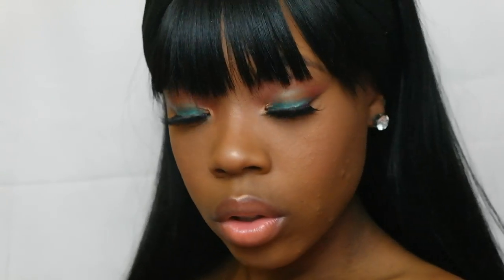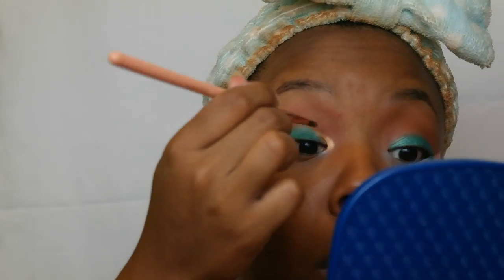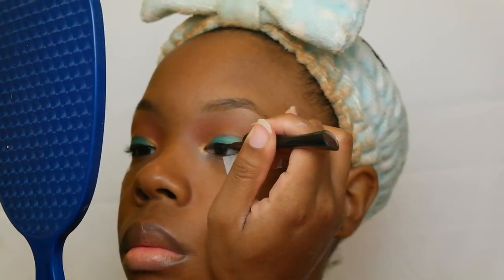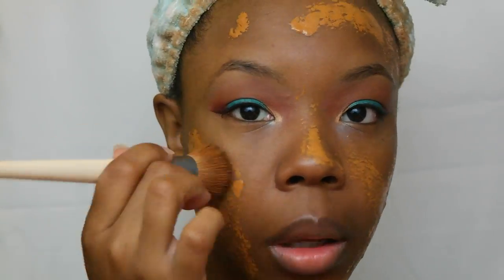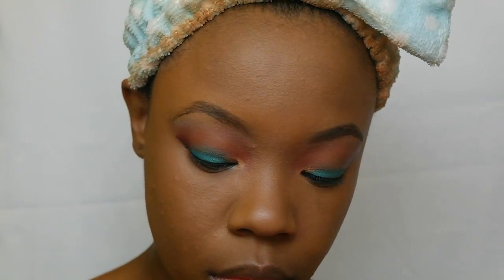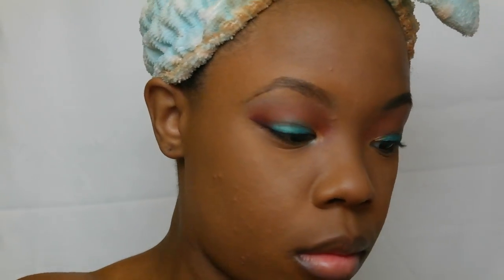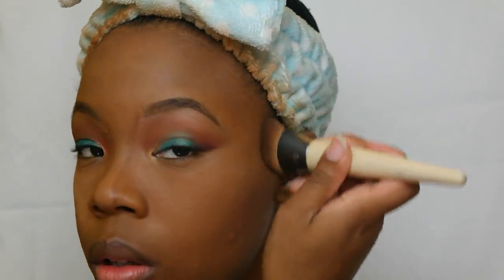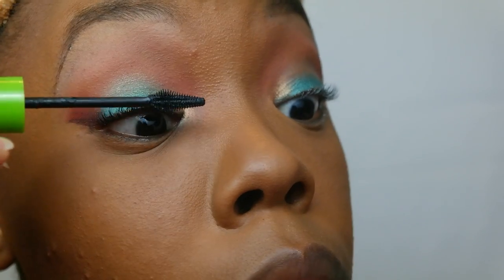Jaclyn Hill Emerald Eye Look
Hello everyone, it's your girl JeNean back again with another video. I told you all I am too legit to quick. I really want to make and am going to make my Youtube channel work even though I keep running into 99problems. Anyway, to get to the point in tonight's video I am doing an emerald color makeup tutorial using only the Jaclyn Hill palette. The look is as always very simple, easy and stunning.